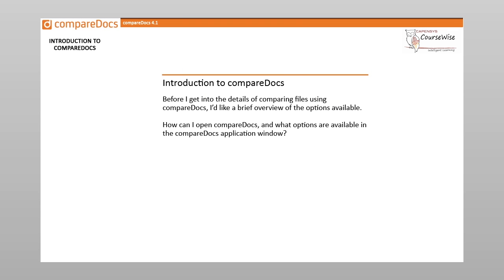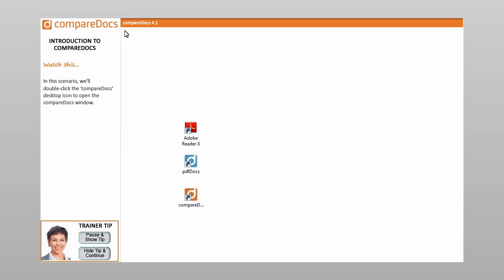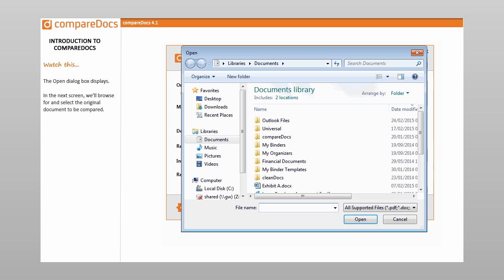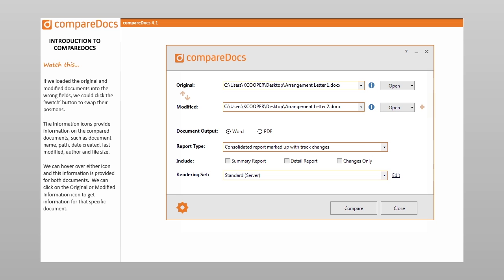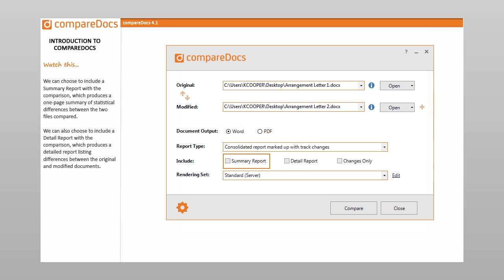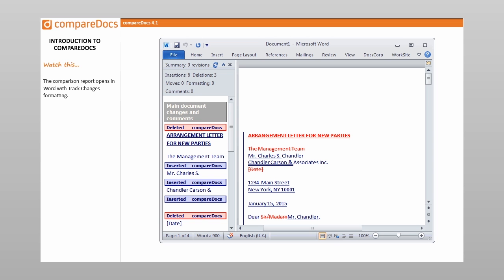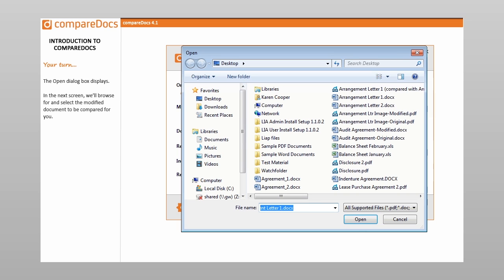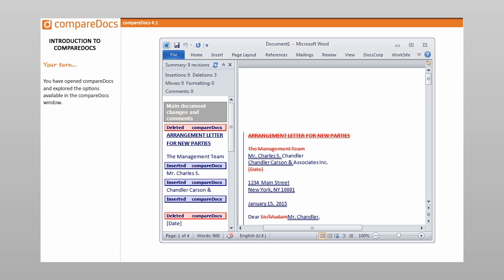DocsCorp eLearning | Getting Started with compareDocs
See the different options available in the compareDocs UI explained and then learn how to compare two documents. This video is a part of the eLearning series for compareDocs users developed by Capensys, the online learning specialists.

This video will help you understand the difference between Original and Modified documents, the available Report Types - including redline and track changes - and the Rendering Sets you can choose from in compareDocs. Need more help?